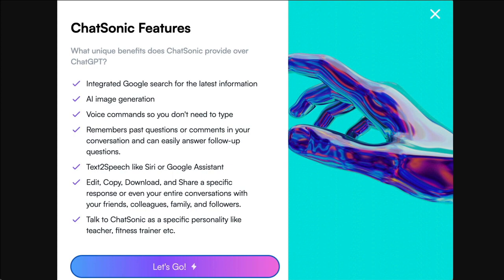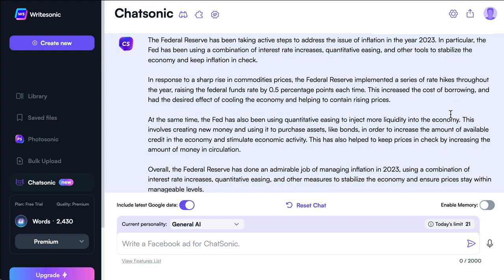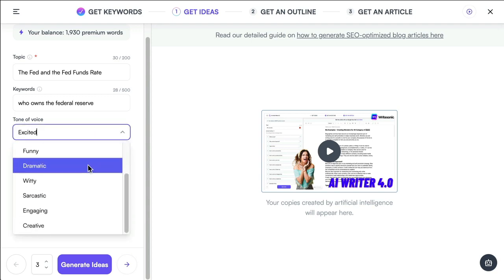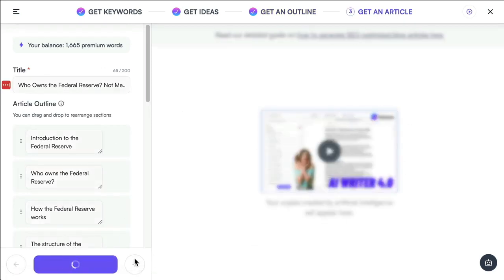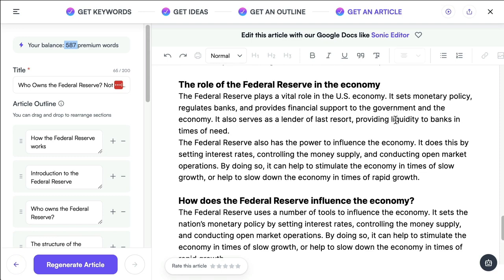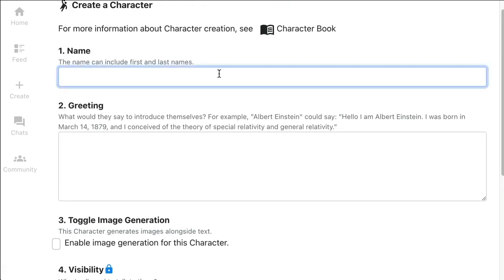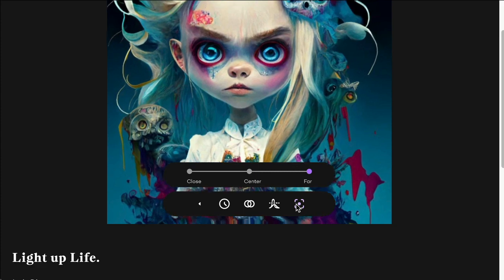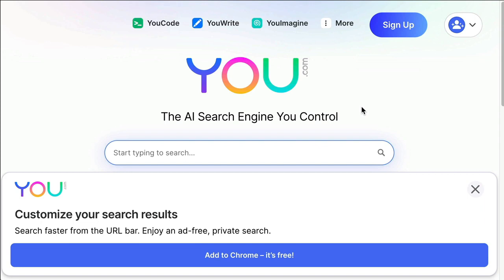These ChatGPT Alternatives Will Supercharge Your Output #000